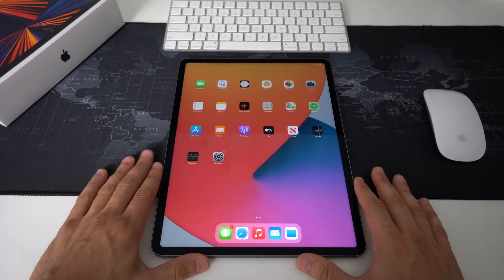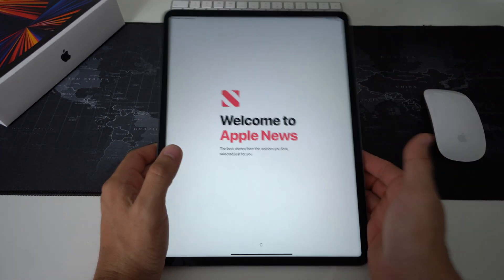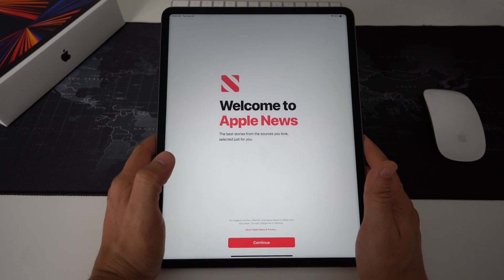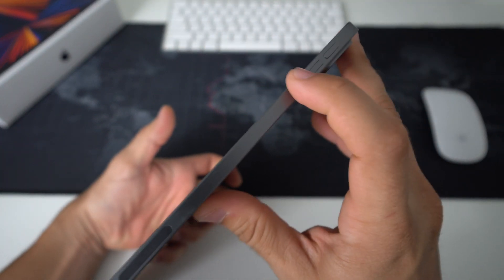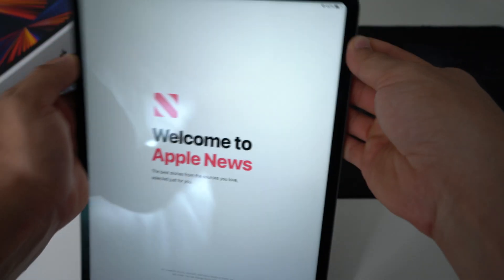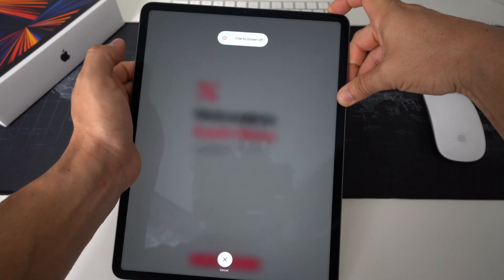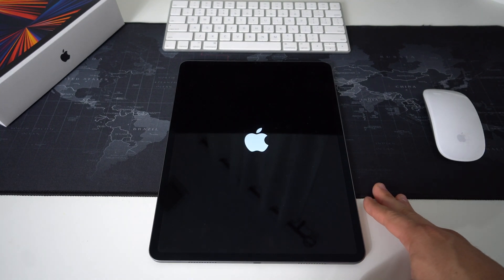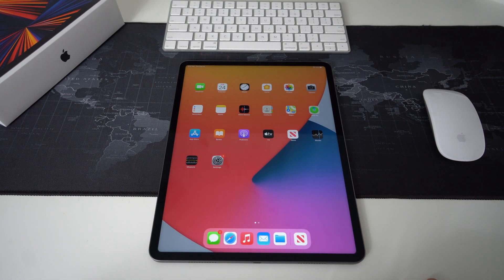How to Force Turn OFF/Restart M1 iPad Pro 2021 - Frozen Screen Fix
This is a video on how to force turn off and restart your M1 iPad Pro 2021. Soft reset to force turn off and reboot your M1 iPad Pro 2021 when it gets stuck or frozen on a screen.